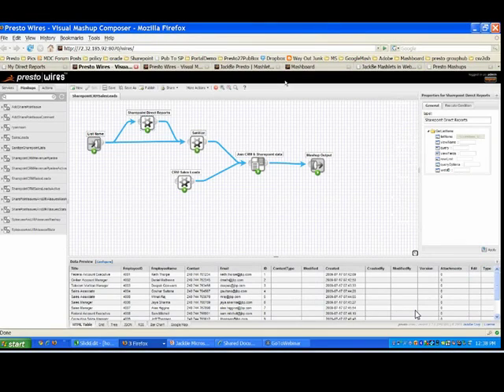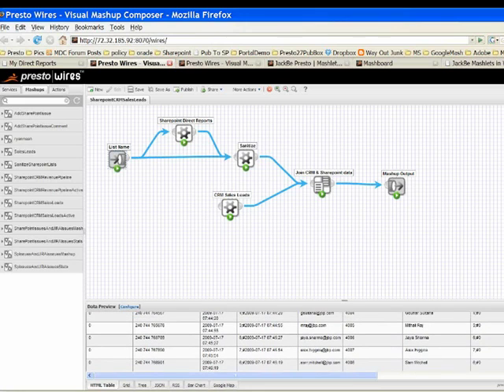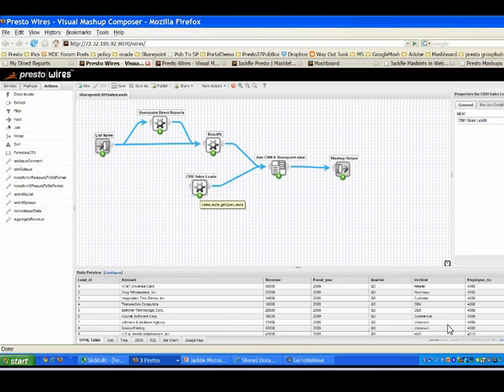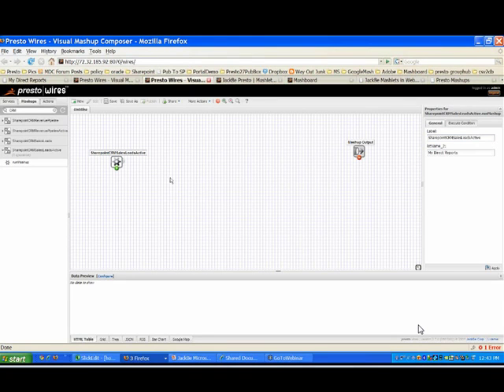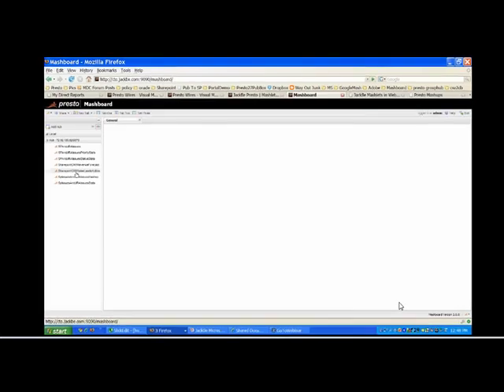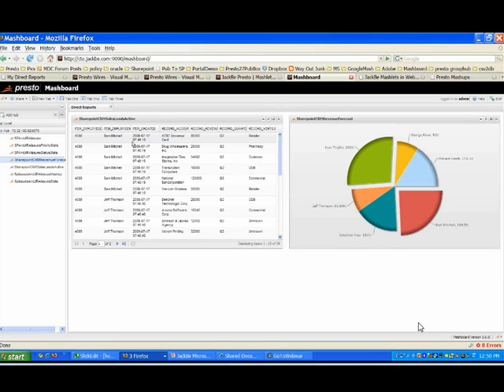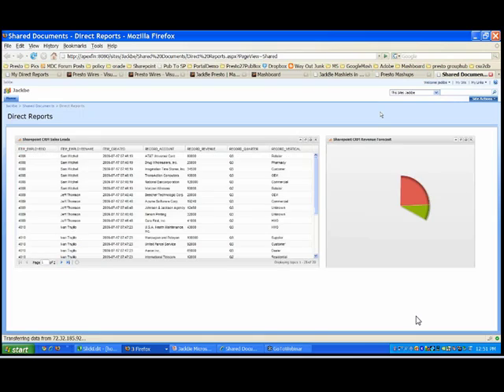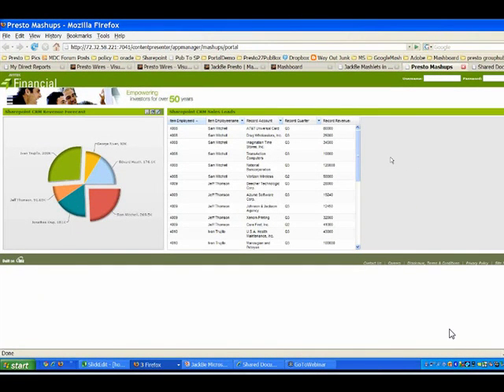Making and Using Mashup, From Soup to Nuts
Dan Malks (JackBe VP of Application Platform) and Dean Halstead (Microsoft Collaboration Architect) demonstrate how to build a mashup, use custom macros, and publish mashlets to different places such as SharePoint, Oracle, and Weblogic.